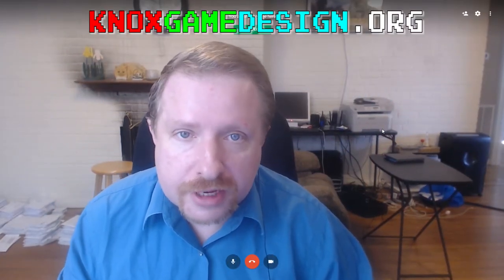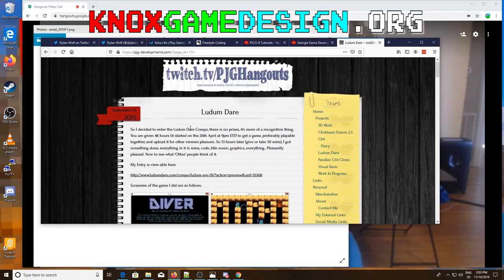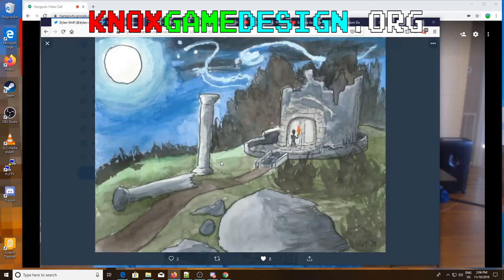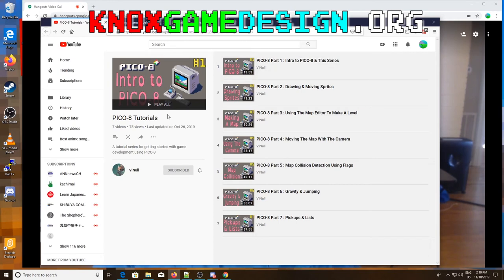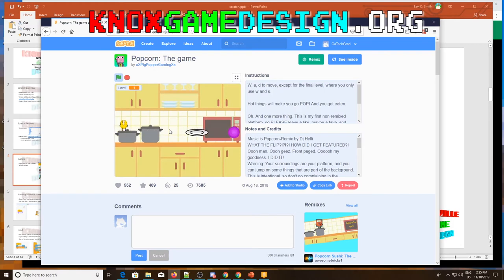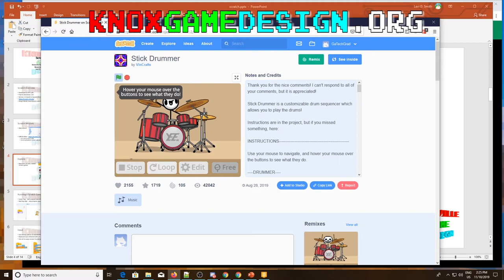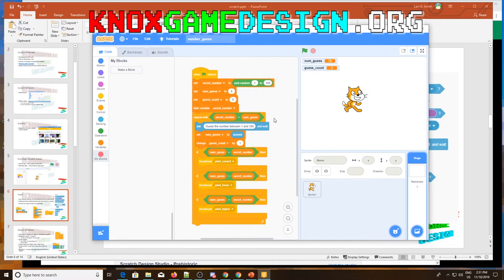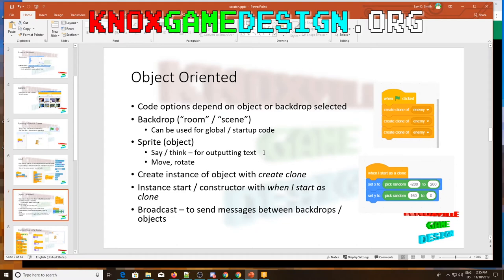Scratch - Knoxville Game Design, November 2019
0:46 - Mail
2:44 - News:  Dylan's Inktober, Chris Gardner's Extra Life, Mike Neel's Pico-8 tutorials, and Seige conference in Atlanta
11:46 - Levi's North Avenue Adventure, leaderboard updates
18:55 - Scratch (main presentation)

This month’s topic is Scratch.  Scratch is a game development environment where visual code blocks are dragged and dropped instead of writing code.  It is a good tool to introduce programming concept to people who have no coding experience.

Intro art by Dylan Wolf